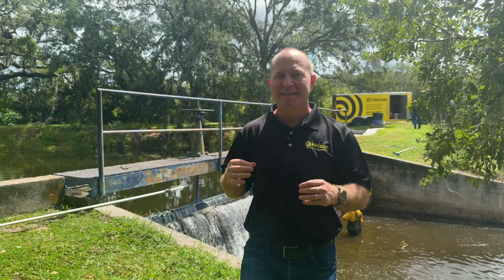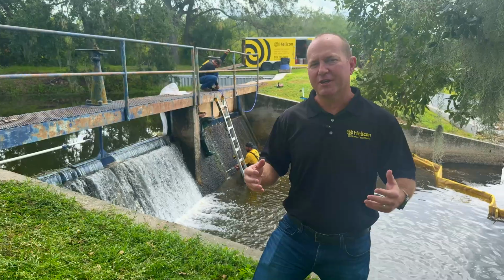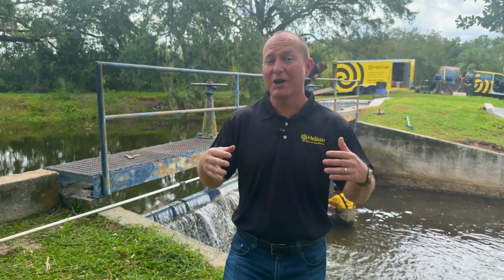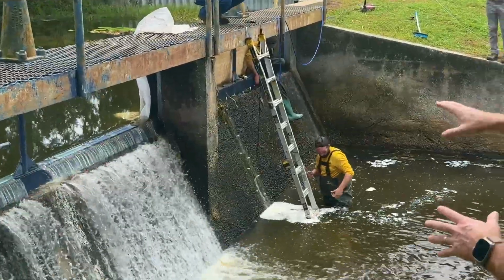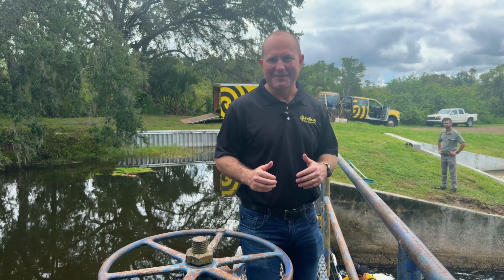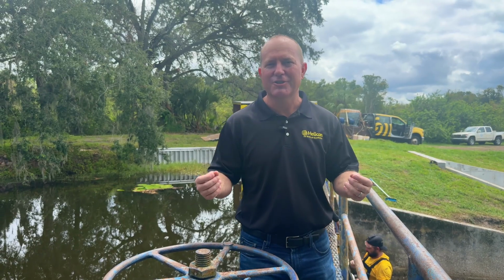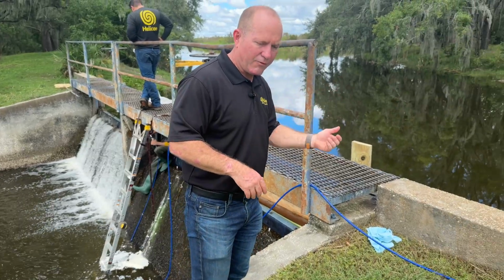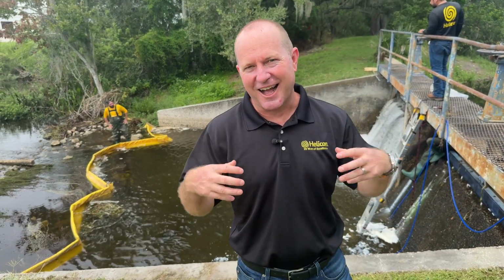Cracks, Erosion, and Flood Risks: How Helicon Stabilized a Critical Florida Dam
This dam plays a crucial role in protecting the community by regulating water levels and mitigating flood risks in Winter Haven for the Southern Chain of Lakes. However, a recent inspection revealed cracks, erosion, and water seeping beneath the structure, putting nearby homes and businesses at risk, especially during hurricane season.

Helicon stepped in to stabilize and protect the dam by grouting the cracks on the spillway, reinforcing the soil foundation around the structure, and improving erosion control using one-part chemical grout solutions such as GT500 and AP720. These repairs ensure the dam can withstand the hurricane season while long-term replacement plans are developed.

to schedule a FREE inspection with us if your structure needs repair or stabilization.

Helicon is Florida’s most trusted and customer-loved foundation repair company, headquartered in Tampa Bay with satellite offices across the state.

For over 20 years, we’ve been the premier provider of geotechnical construction services, offering expert solutions in:

• Foundation Repair
• Concrete Lifting & Leveling
• Soil Stabilization
• Seawall Repair
• Sinkhole Remediation
• Pre-Construction Piers & Ground Improvements

Our reputation is built on high-quality workmanship and exceptional service, backed by thousands of successful residential and commercial projects. Whether you’re a homeowner, business owner, engineer, or insurance provider, you can count on Helicon to exceed expectations with every project.